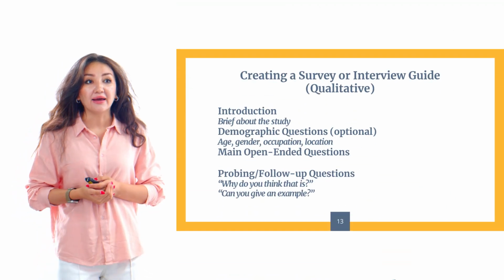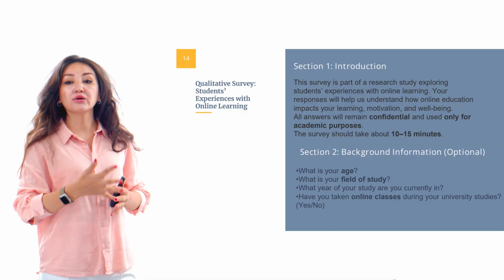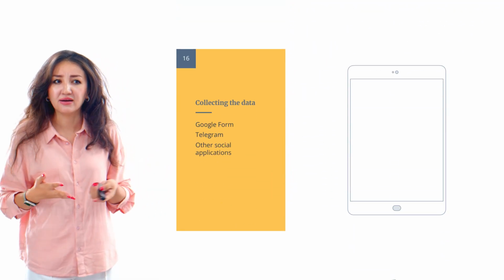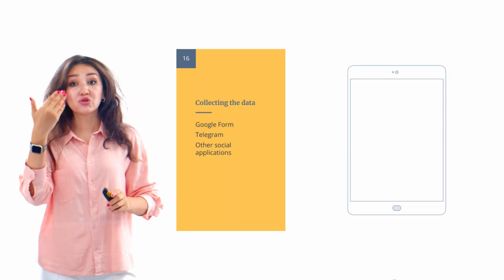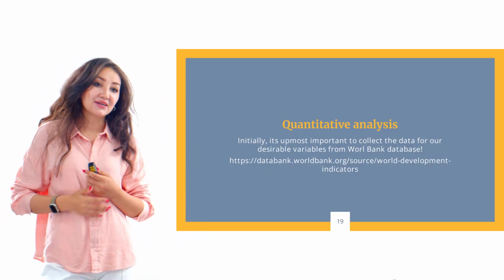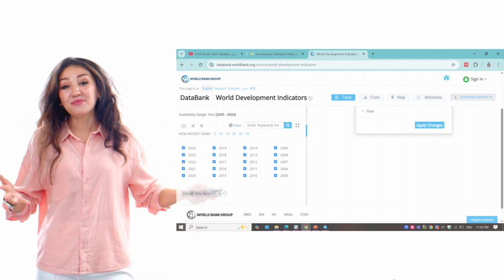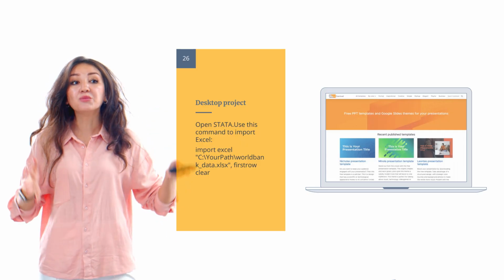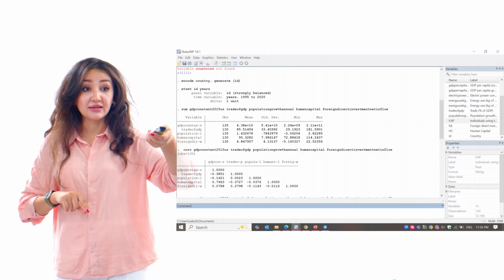9. Qualitative analysis